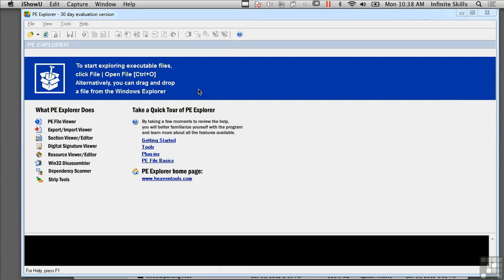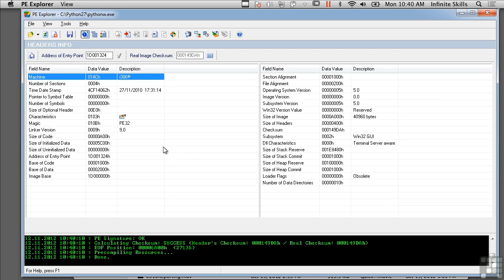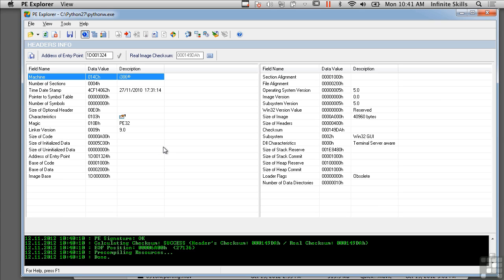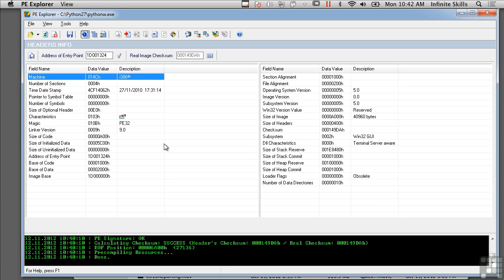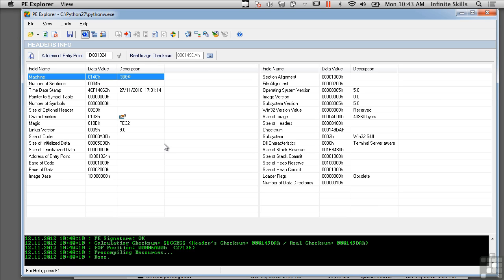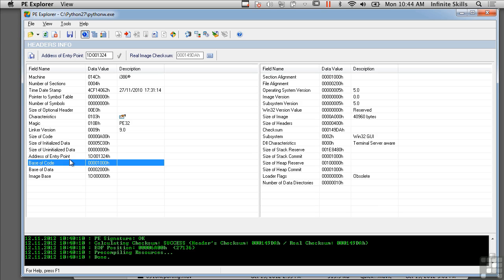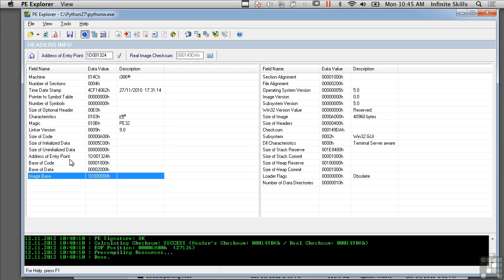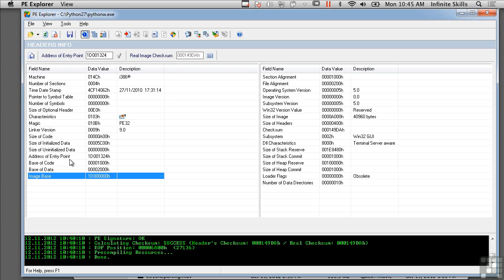0412 Executable Types And Structure Windows